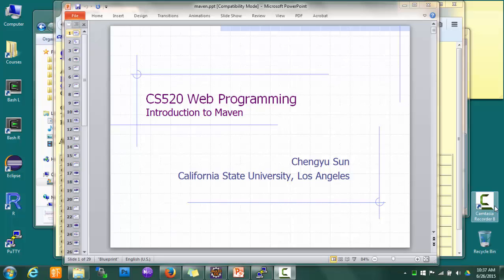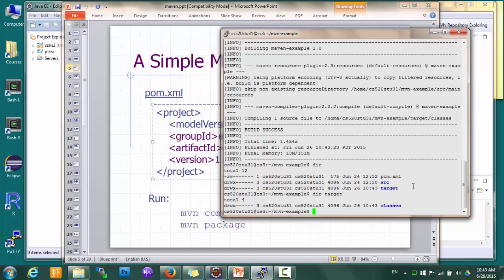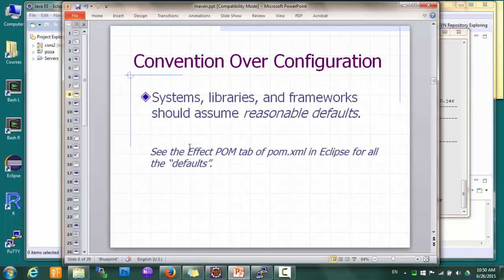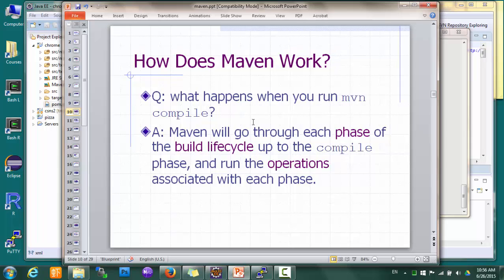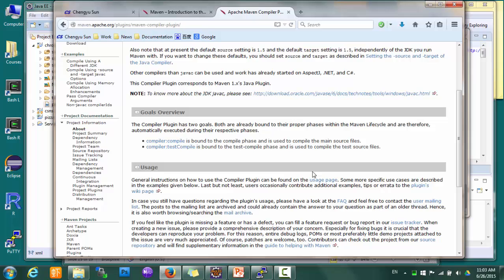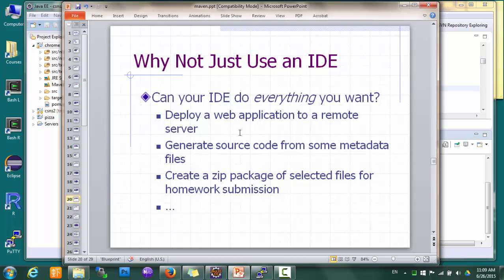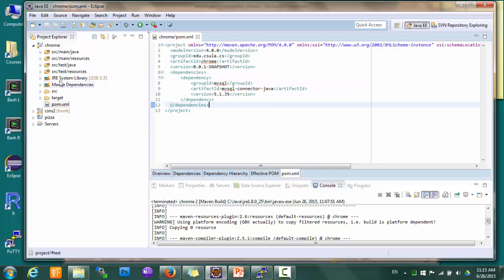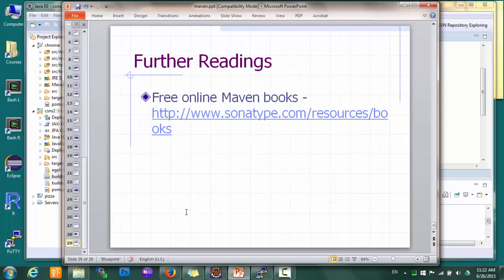Introduction to Maven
Introduction to the Java project management tool Maven.